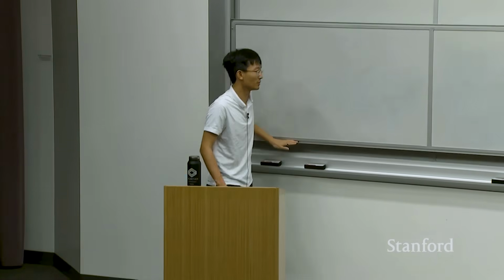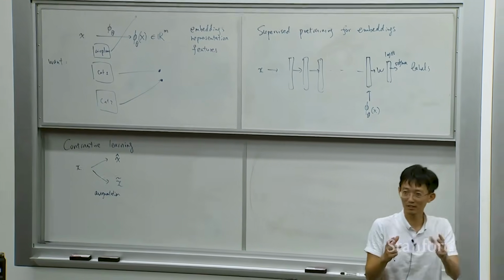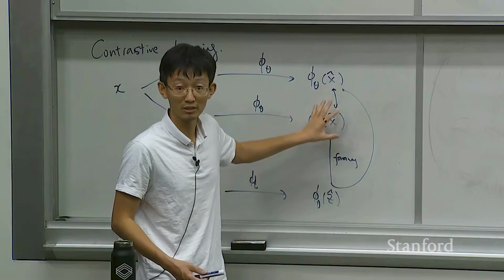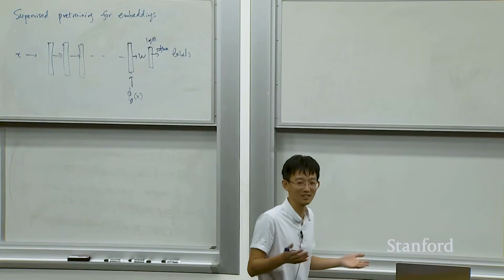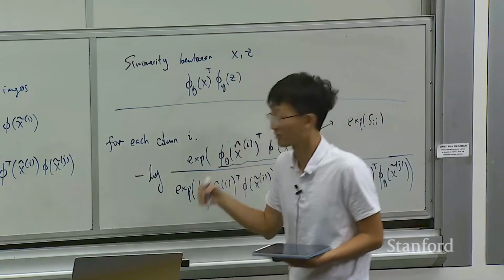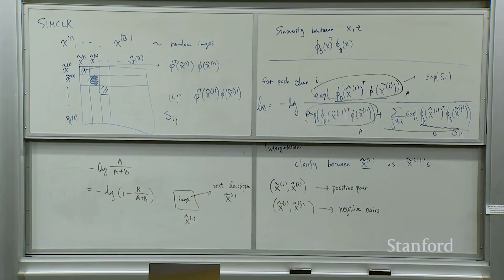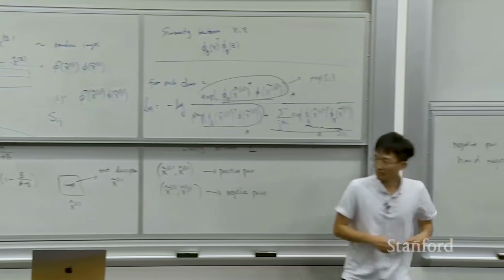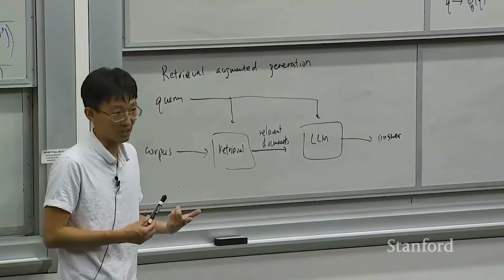Stanford CS229 Machine Learning | Spring 2026 | Lecture 13: LLMs, Next-Word Prediction Loss